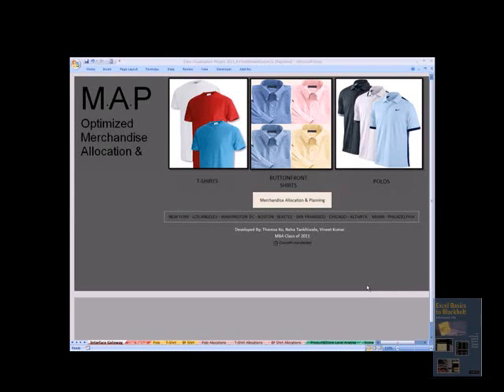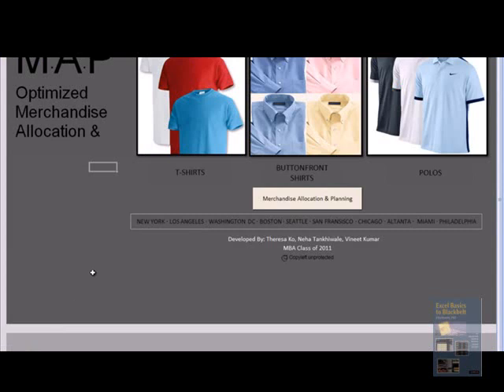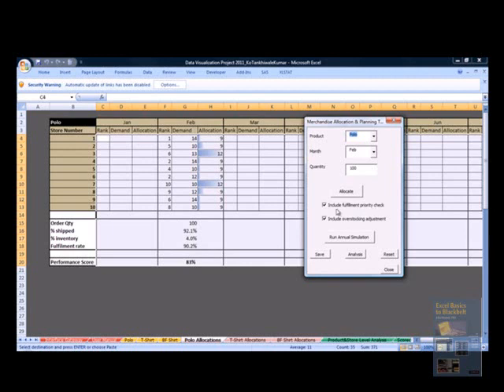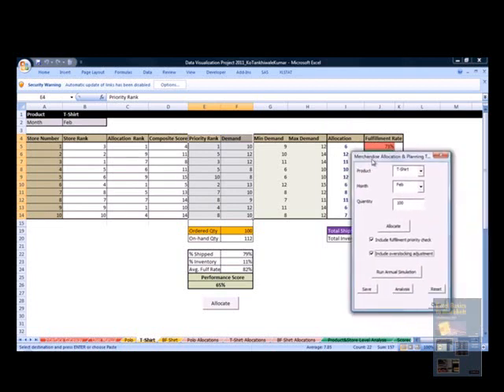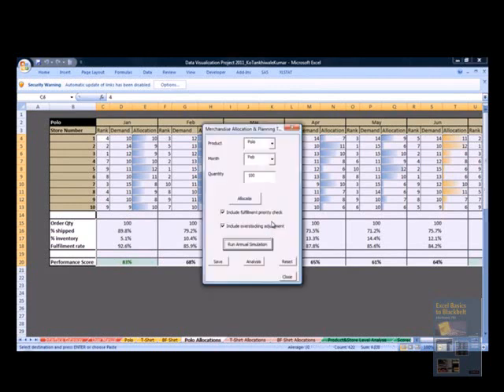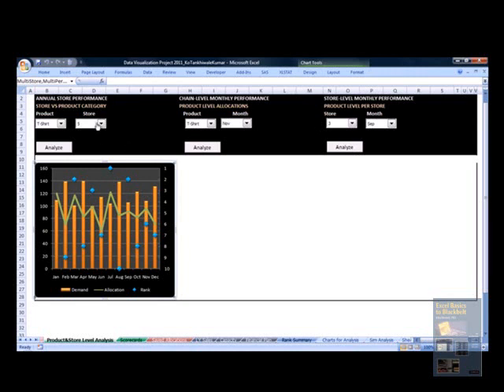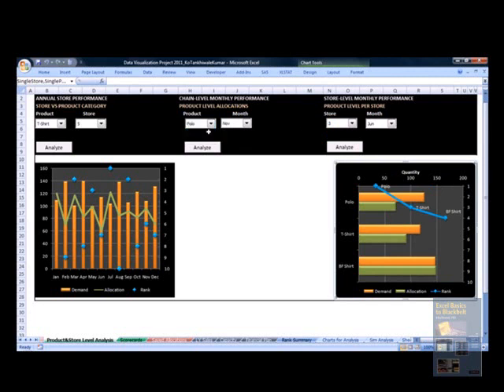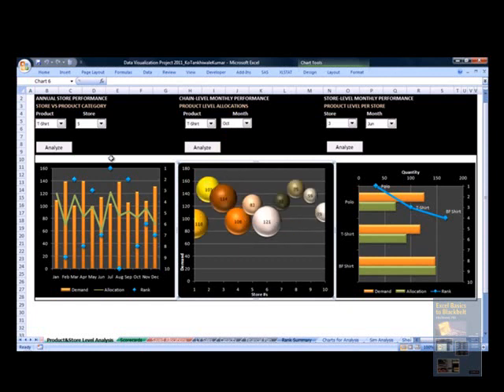Merchandise Planning - Excel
Based on material from "Excel Basics to Blackbelt" (Cambridge 2008)